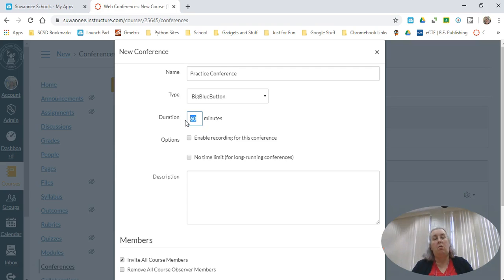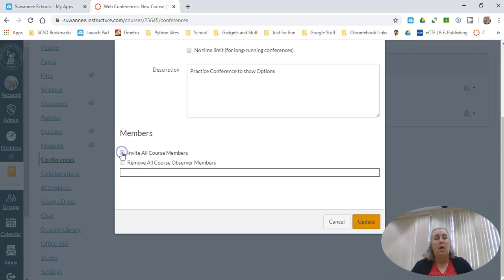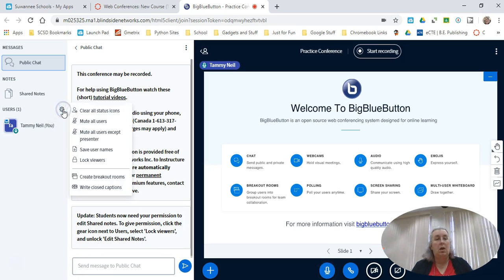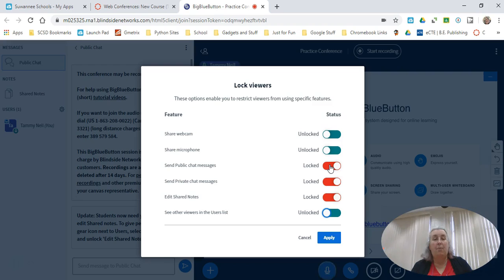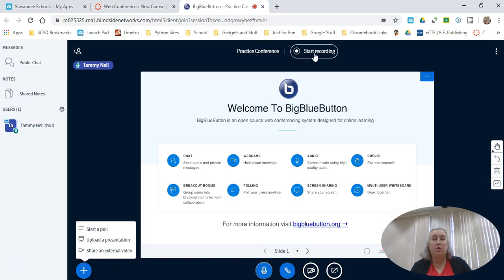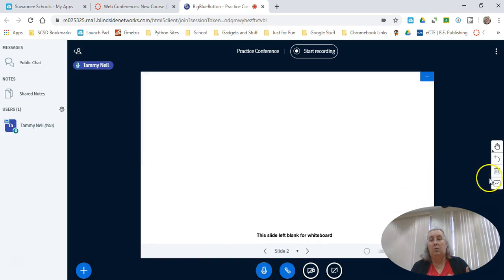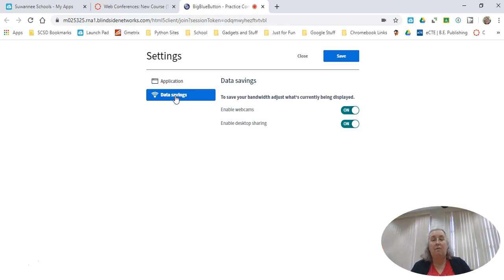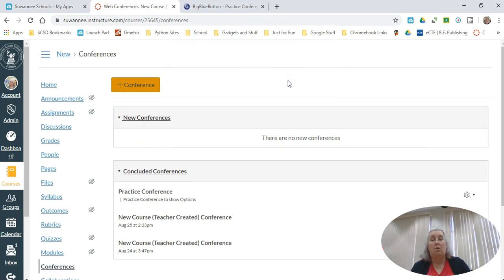Using Conferences in Canvas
A look at some "behind the scenes" settings in Canvas Conferences.